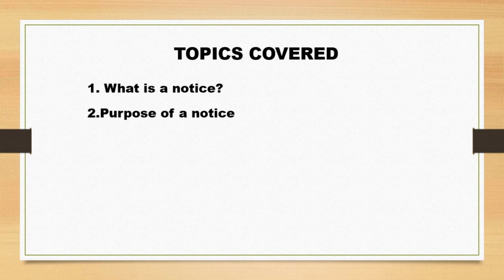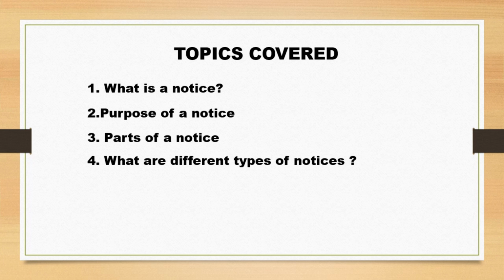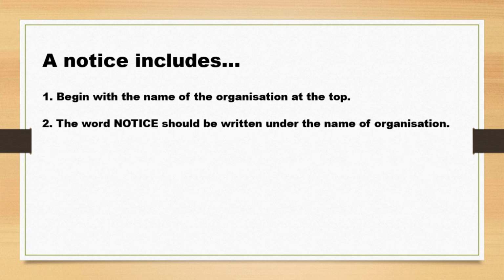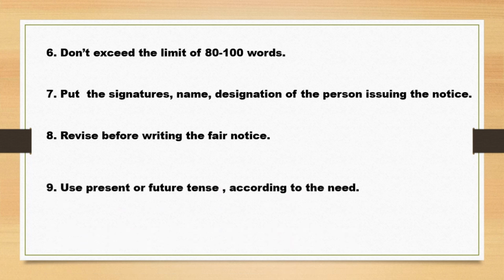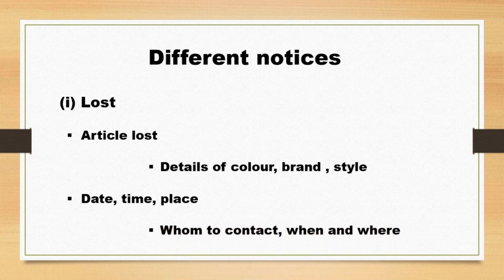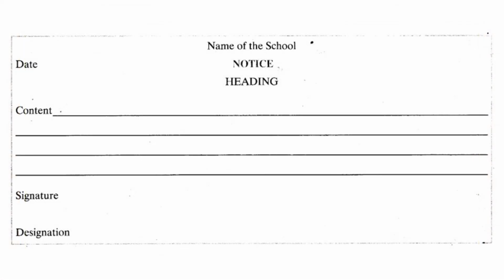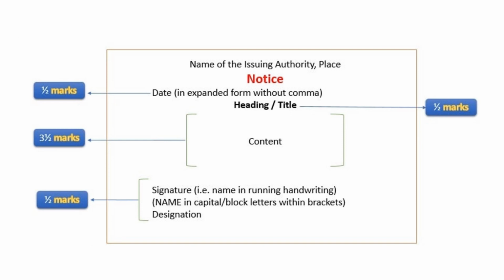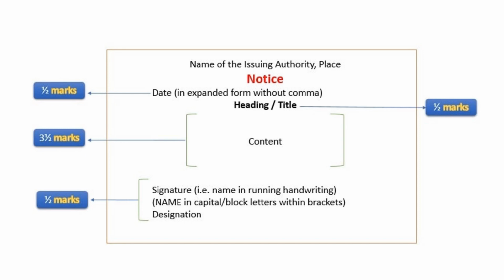NOTICE WRITING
Notice Writing | Notice Writing Format | Notice Writing in English | Notice Writing for class 6
This is a descriptive video on notice writing. There is a step-by-step explanation to write a notice, the notice writing format, and most importantly the marking scheme of notice writing.

Check out these videos on my channel, and leave the comments in the comment section below.